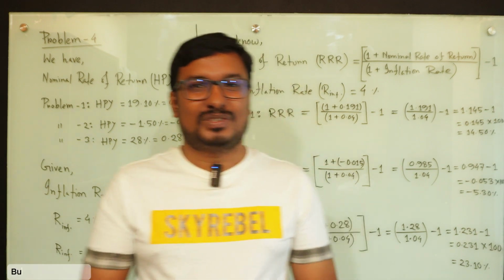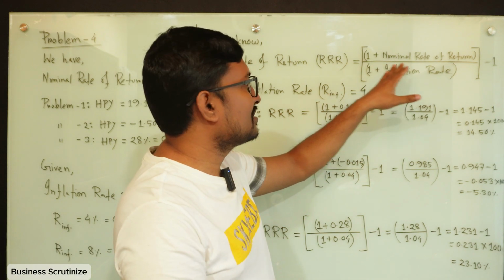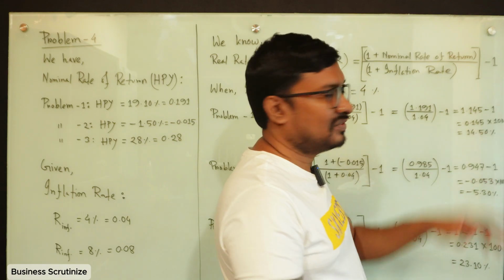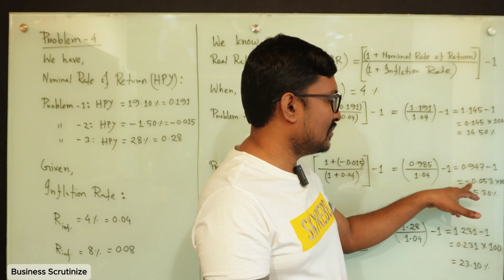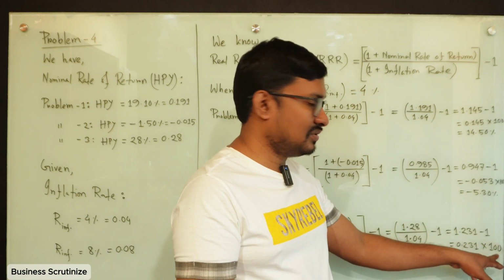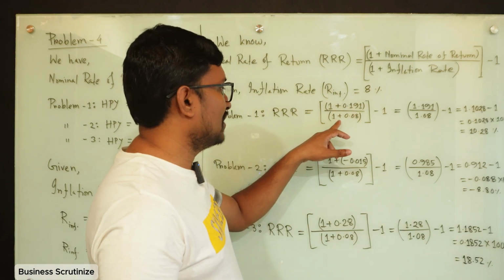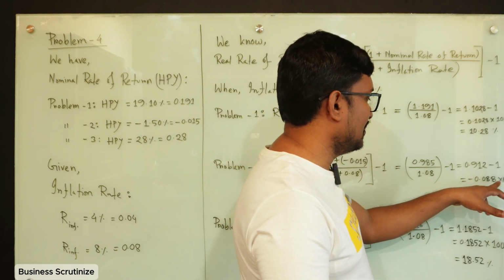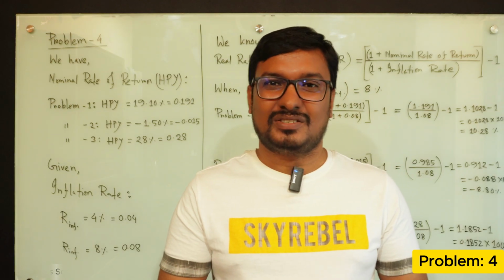Problem 4 | Chapter 1 | Investment Setting | Real Rates of Return | Investment Analysis & Portfolio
Today’s class is based on the computation of the problem number 4, Real Rates of Return, chapter 1 naming the investment setting on investment analysis and portfolio management authored by reilly & brown for students of BBA, MBA, MPhil, researchers and also for the financial decision makers, investors and others. Enjoy the learning!

Business Scrutinize

🔰 You may learn other contents too:

👉 Chapter 1 | Investment Setting | Problems 1 To 12 | Solutions | Investment Analysis & Portfolio Mgt.

🕵️‍♂️ You can search on this channel following topics:

hpr,
hpy,
total hpy,
arithmetic mean,
annual rate of return,
standard deviation,
coefficient of variation,
geometric mean,
difference between the arithmetic mean return and the geometric mean,
differences in the mean returns relative to the standard deviation of the return,
expected return [e(ri)],
real rates of return,
inflation rate,
average annual rate of inflation,
required rate of return,
risk premium,
impact of required rate of return on stock prices,
real growth rate,
interest rate,
approximate risk premium,

🎦 Copyright:

Business Scrutinize©️2025